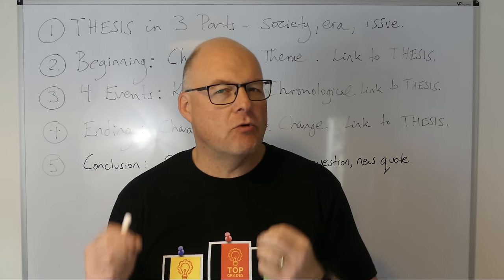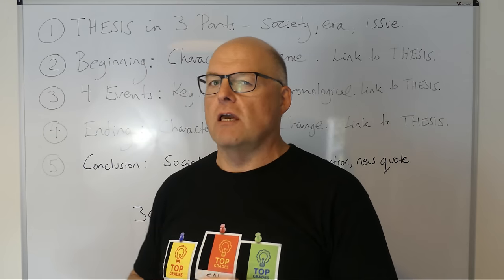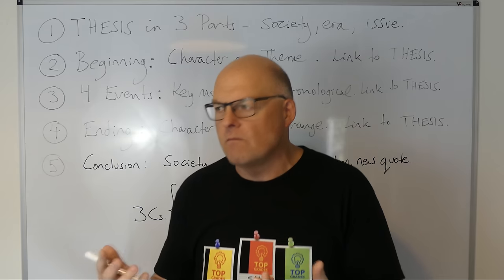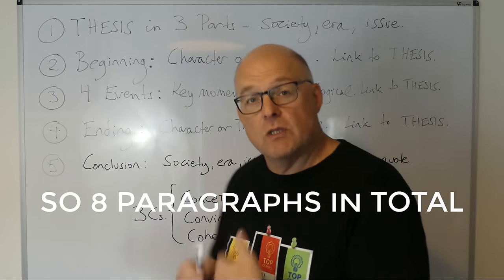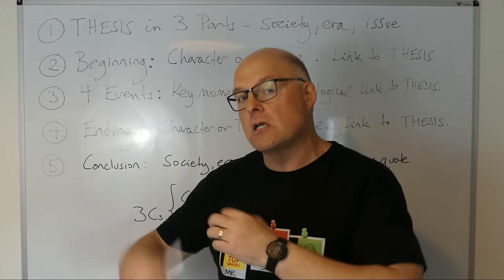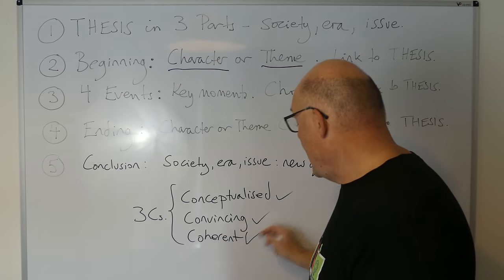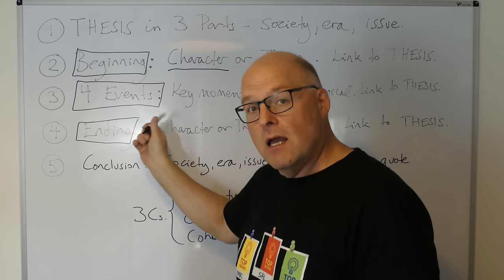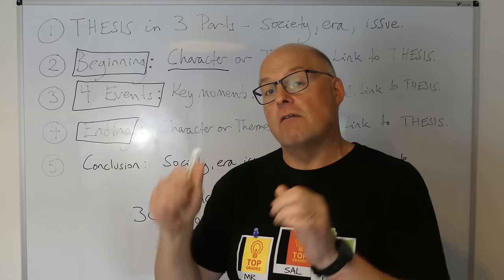How to Plan a Perfect Literature Essay Every Time!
Sign up to my NEWSLETTER with FREE grade 7-9 resources and top tips

Language Guides
Ultimate Guide to Description (including 20+ Grade 9 Answers!)
Guide to 100% in Language Paper 1 Question 2
Guide to 100% in Language Paper 1 Question 3
Guide to 100% in Language Paper 1 Question 4
Guide to 100% in Language Paper 1 Question 5
Guide to 100% in Language Paper 2 Question 2
Guide to 100% in Language Paper 2 Question 3
Guide to 100% in Language Paper 2 Question 4

Literature Guides
Guide to Power and Conflict Poems AQA (11 Grade 9 Essays)

The Full English: How to be a brilliant English teacher